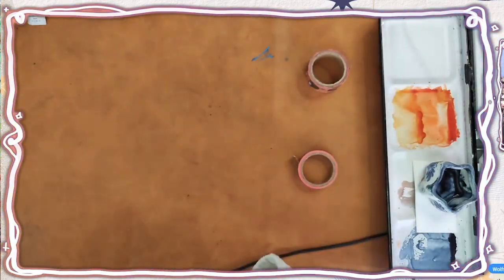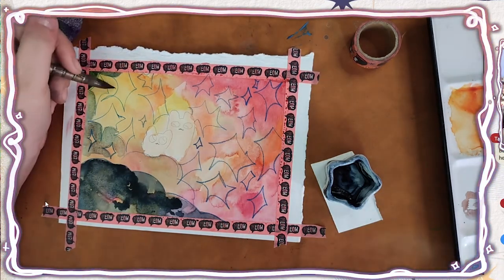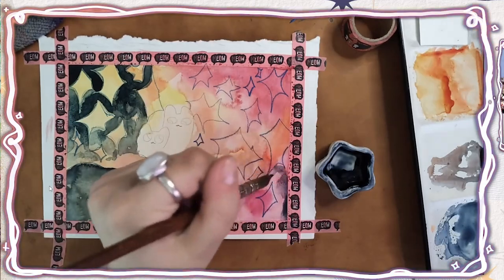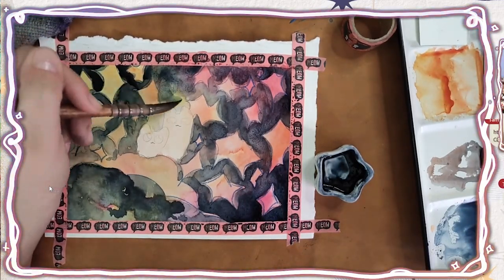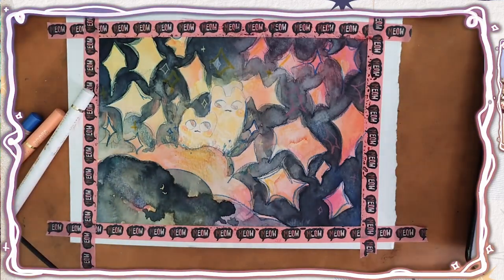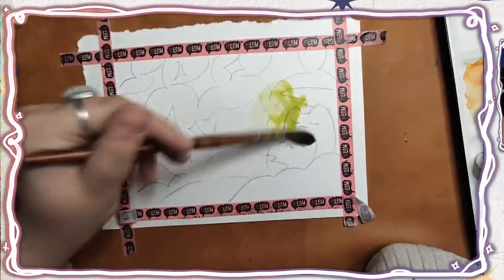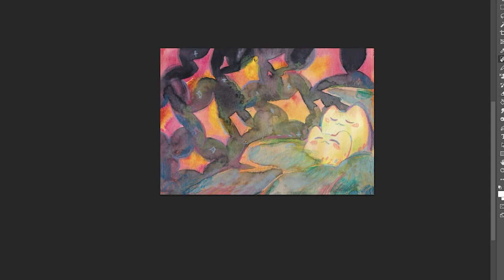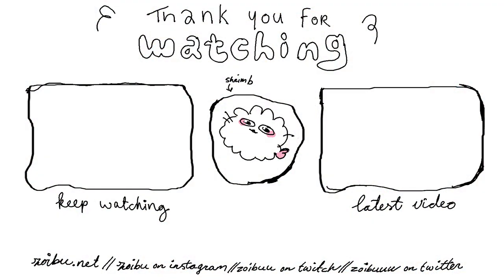Working with Gansai Tambi paint & colored pencils to create mixed media art✨❥ Speedpaint & Rambles ❥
Cute Mixed Media art with watercolor and colored pencils! Talking about my progress with those pieces & about my week 🌟

★ What did I use? / What did I talk about★
✧ Made with gansai tambi paints, w&n Payne's gray and diverse colored pencils.
✧ Programs: Adobe Photoshop 2022  (and Paint to write my thumbnail texts)
✧ I started working out and used the videos from @KukuwaFitness to stay smiling while doing them! This is my current favorite video

❁Music❁
The songs, Adventure, Adventure Beyond, and Mysterious Adventure all by Alexander Nakarada